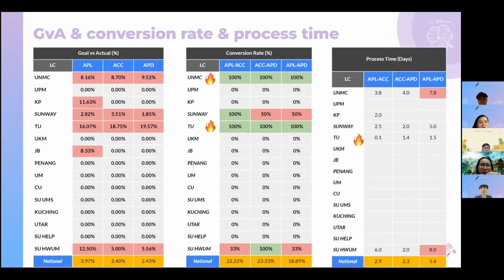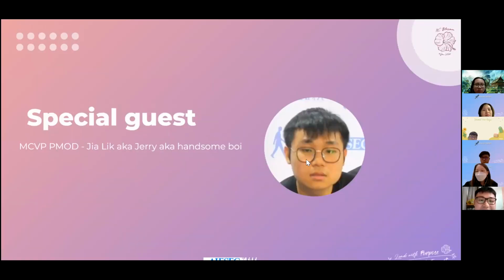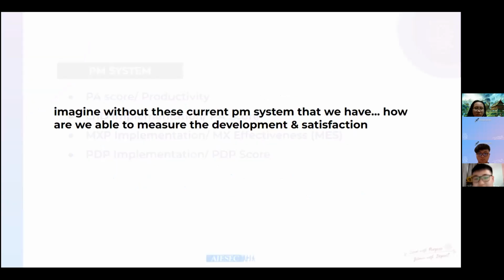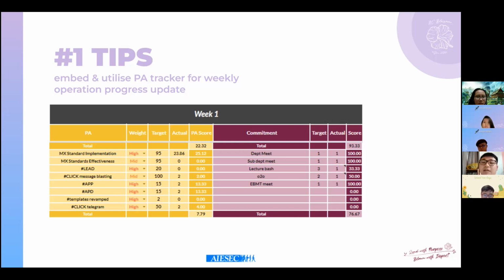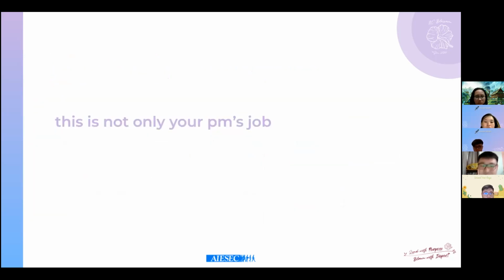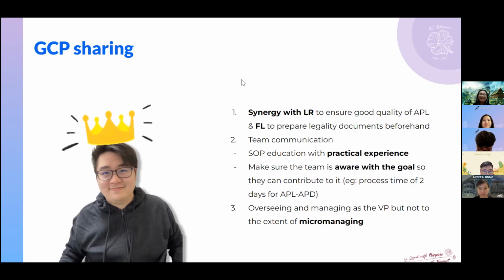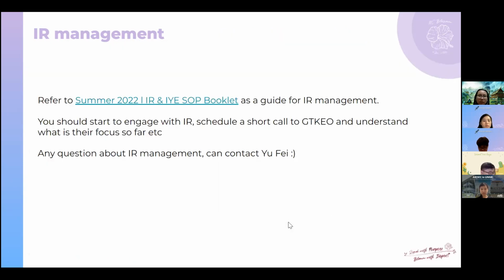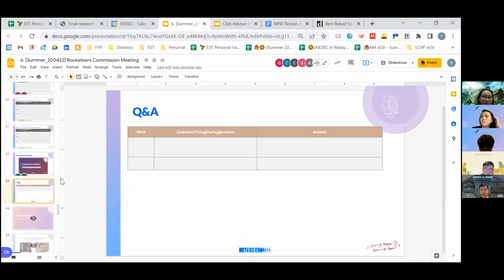6. [Summer_200422] Rocketeers Commission Meeting